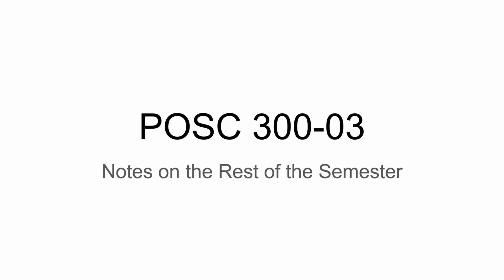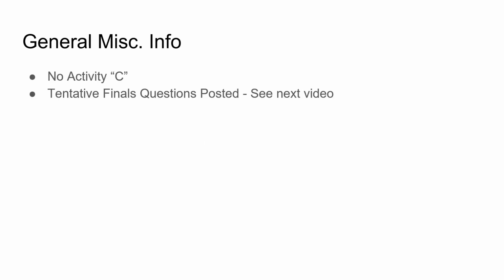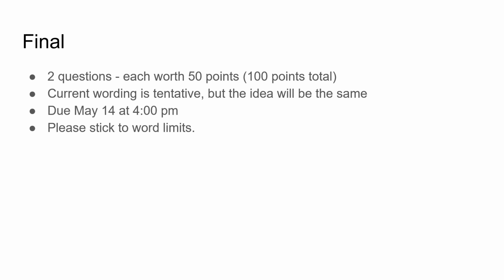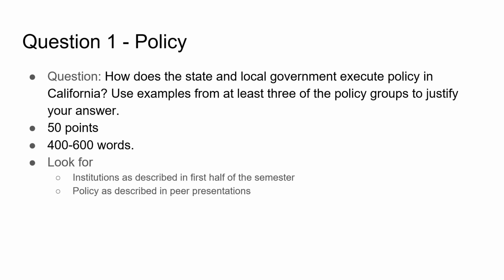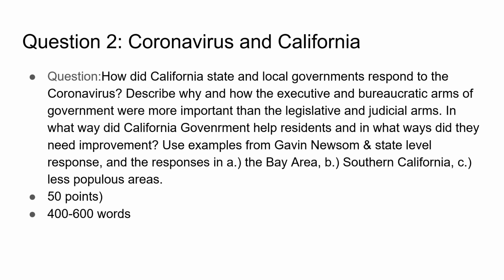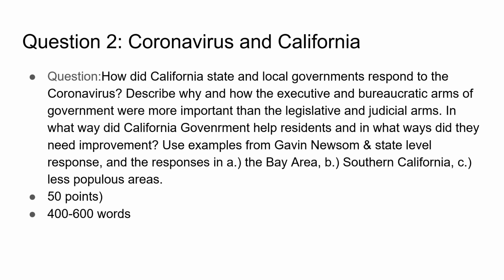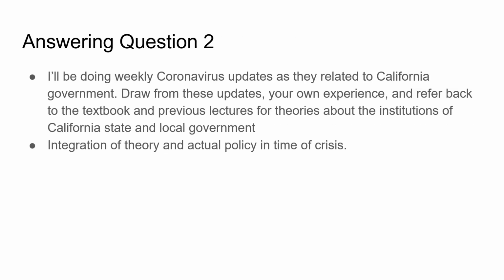April 6 POSC 300 03 Class Notes